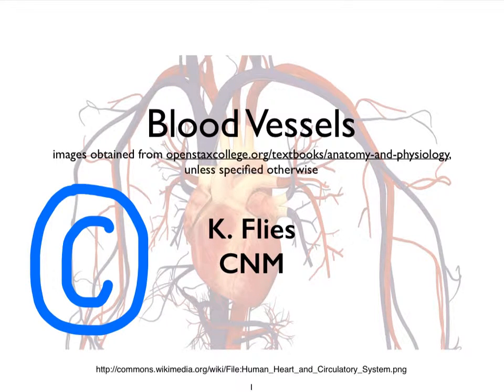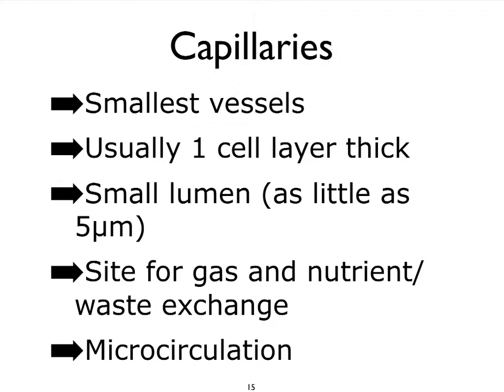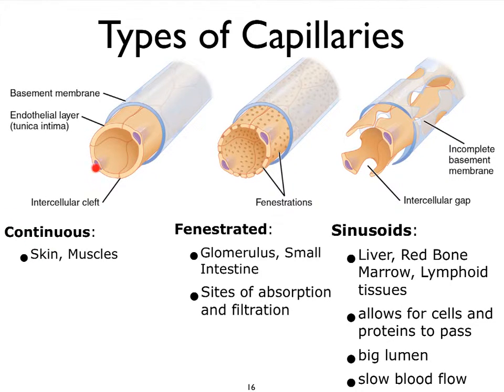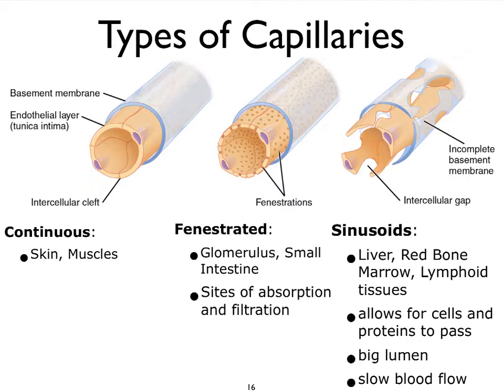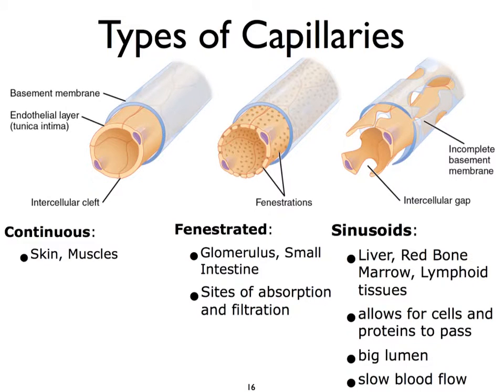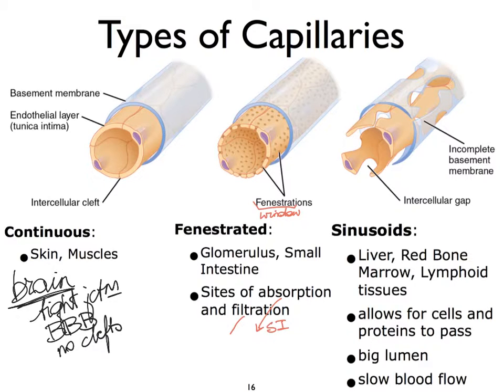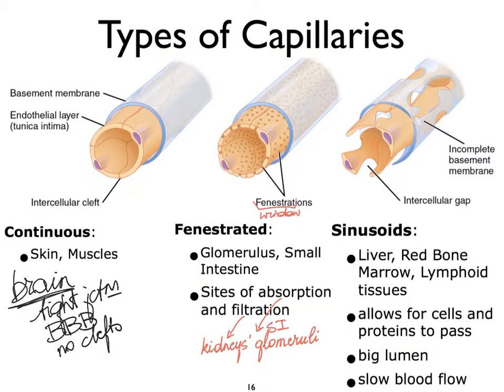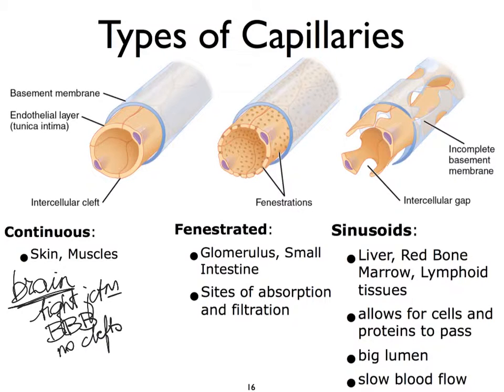BloodVessels C capillaries